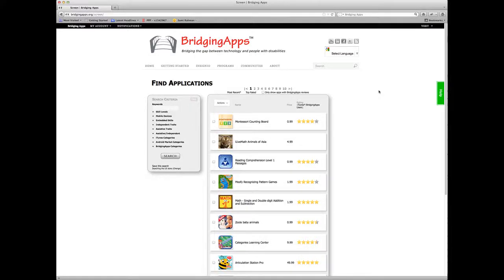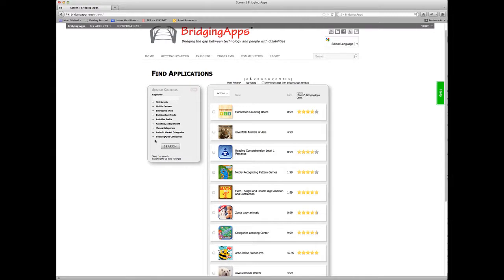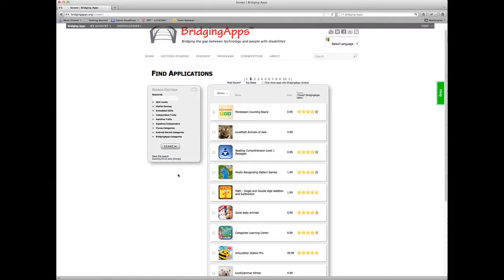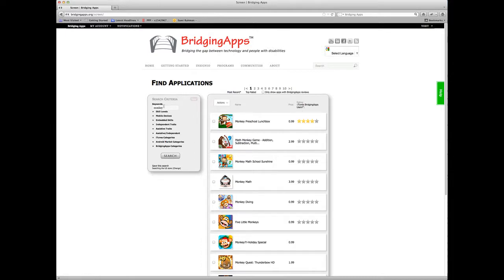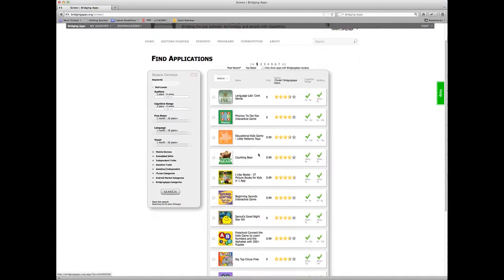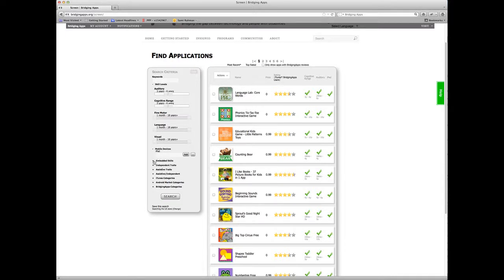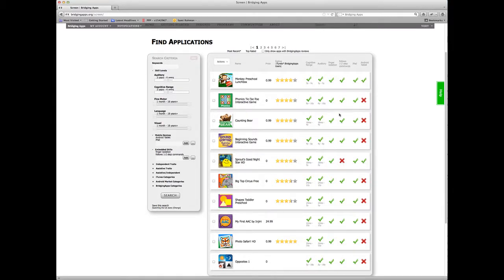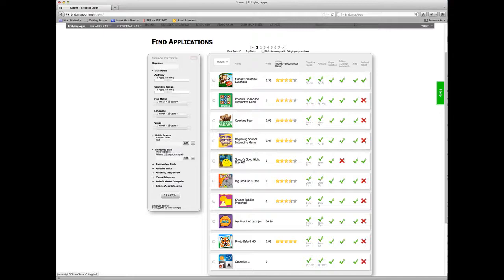Insignio Getting Started - Basic App Search - BridgingApps.org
Gettings Started Video Insignio Basic App Search - BridgingApps.org